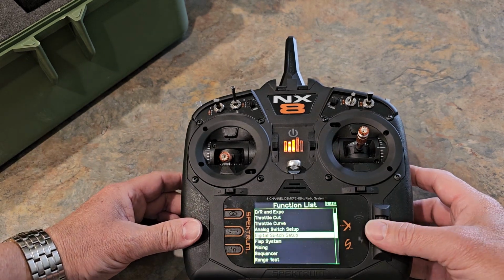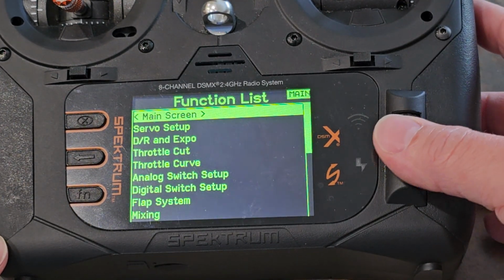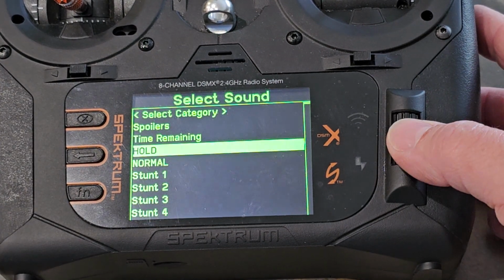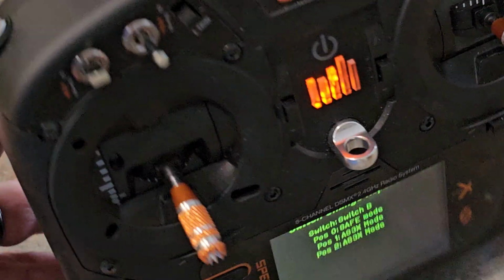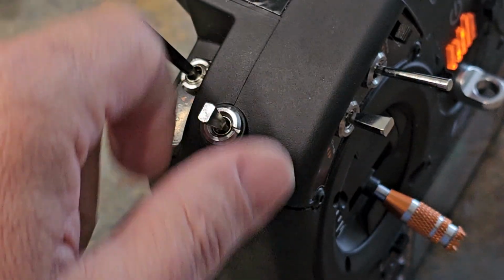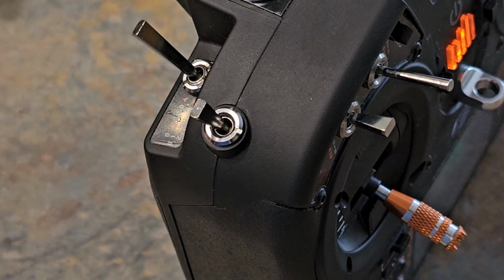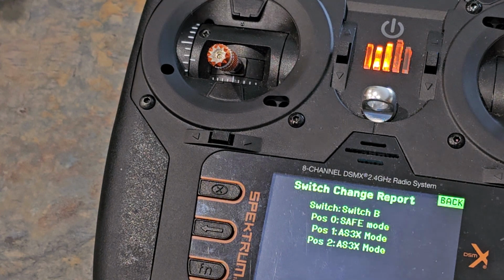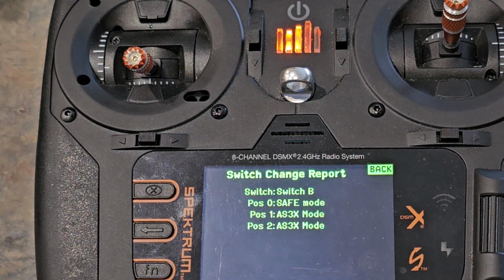Spektrum NX Transmitter RC Radio Switch Replacement - Start to Finish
Complete guide on how to replace a switch on a Spektrum RC Transmitter.  Shows start to finish how to change out a switch on an out of warranty radio transmitter.

Switch used from Amazon shows currently unavailable, this one is the same

Check out this video, this is where I was able to see the switch malfunction for the first time at 37:45 in the video

If you are new to the NX radios, what this video for a full tutorial on this radio series

0:00 - Intro
0:43 - Explanation of why switch replacement was necessary
2:15 - How to confirm you have a faulty switch
4:30 - Where to buy a Spektrum switch?
6:45 - Preparation
7:00 - Screw removal
8:39 - Opening the transmitter
9:30 - A look inside and inspection of the wires
11:20 - Where to buy and how to select the correct switch
12:44 - Battery Removal
13:25 - A view of the internal SD card (it is replaceable)
14:40 - Switch Removal
17:10 - De-Soldering the old switch
18:46 - Soldering the new switch
24:39 - Mounting of new switch
26:25 - Testing the new switch
28:39 - Final adjustments
29:45 - Summary, Like and Subscribe!